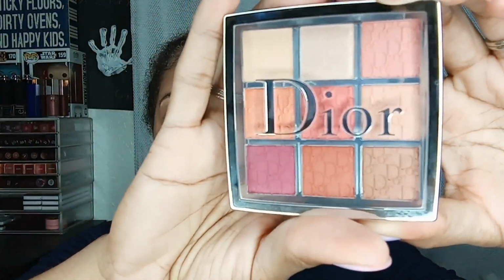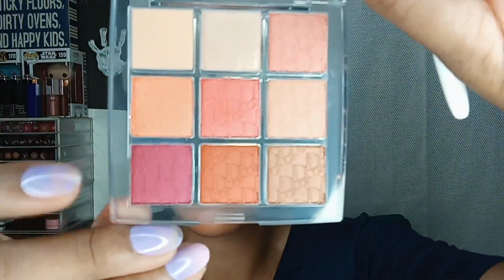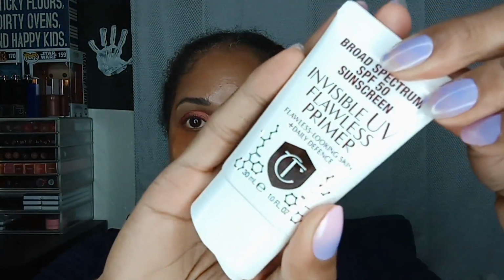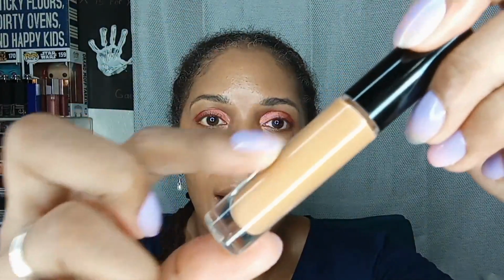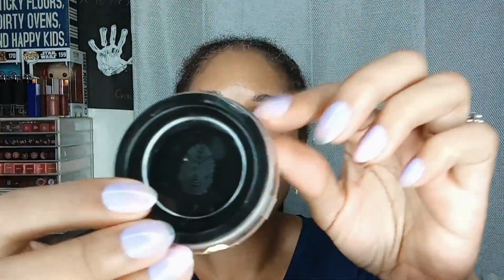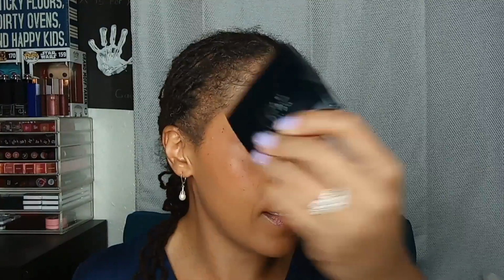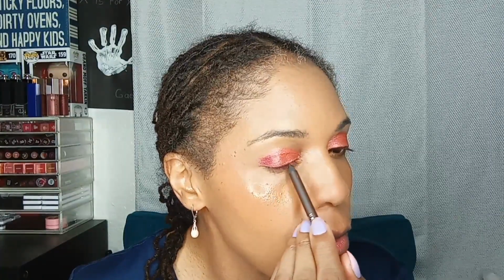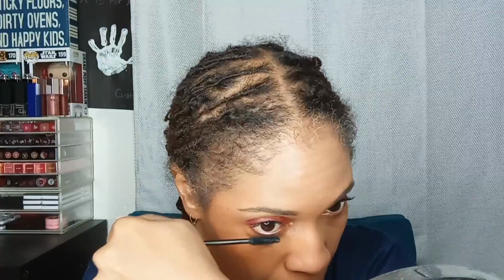Can we try this again? GRWM feat. Dior Backstage Eye Palette 07 Coral Neutrals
I wanted to revisit luxury items in my collection. So what better time to create a look with Dior Backstage Eye Palette 07 Coral Neutrals? There is no time like the present! So let's see what we can do.

Do you like GRWM videos? Check these out!

Welcome to Oblong Polka Dots, I'm so glad you're here! My name is Kir (pronounced Kerr) and on this channel, we talk about makeup, skincare, and all things beauty. If this interests you, then stick around because we have lots to discuss.

I wish you and your family the best of health and remember, we are all in this together.

Product List

Face:
Primer Charlotte Tilbury Invisible UV Flawless Primer SPF 50
Color Corrector Milani Undereye Brightener Conceal + Perfect 04
Concealer 1 Too Faced Born This Way Multi-Use Sculpting Concealer Superior Coverage Maple
Concealer 2 PAT McGRATH LABS Sublime Perfection Concealer M21
Foundation L'oreal True Match Foundation W7
Setting Powder Milani Conceal + Perfect Blur Out Powder 01 Blush 1 Dior Rouge Blush Couture Color 999
Setting Spray Charlotte Tilbury Airbrush Flawless Setting Spray

Eyes:
Color 1 Laura Mercier Caviar Stick Bed of Roses
Color 2 Dior Backstage Eye Palette 07 Coral Neutrals
Eye Liner 1 Uban Decay 24/7 Glide-On Waterproof Eyeliner Pencil Demolition
Eye Brows MAC Eye Brows Styler Spiked
Mascara Essence Volume Stylist 18h Curl and Hold Mascara

Lips:
Lipstick Chanel Rouge Allure Velvet 158 Brun Solaire

Scent of The Day 1
Burberry for Her London Dream EDP

Equipment
moto g power (2022)
Rode SmartLav+ Lavalier Microphone Model SMARTLAVPLUS
Neewer RL-18" Tube Ring Light

Code OBLONGPOLKAD